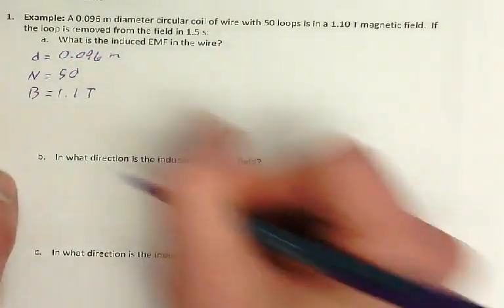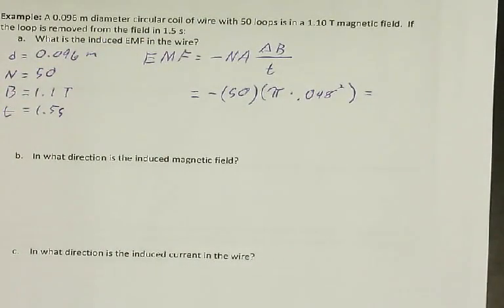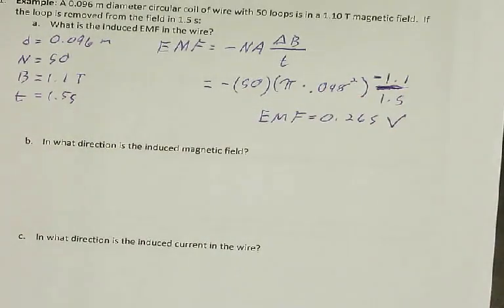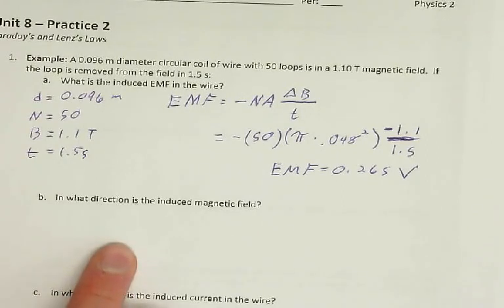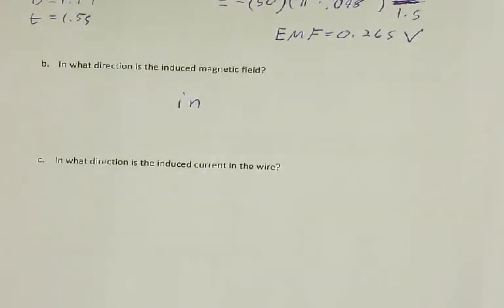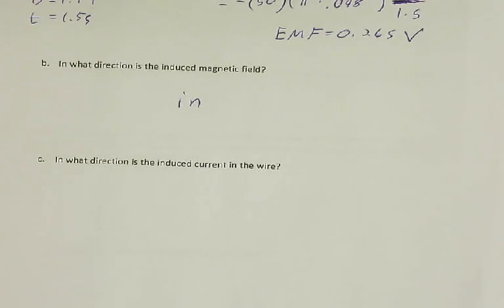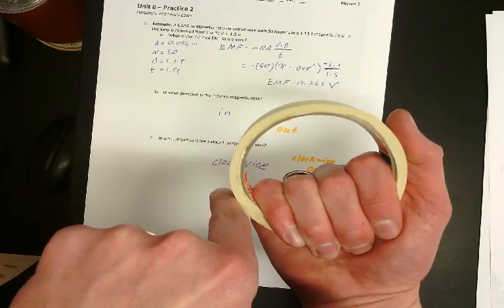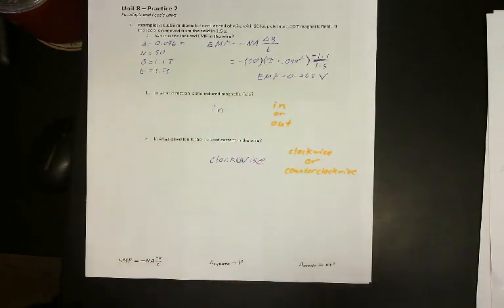Physics 2 - Magnetism - Practice 2: Faraday's Law - Example Problem (#1)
Mr. B does through how to solve Faraday's Law, as well as how to find the directions using Lenz's Law